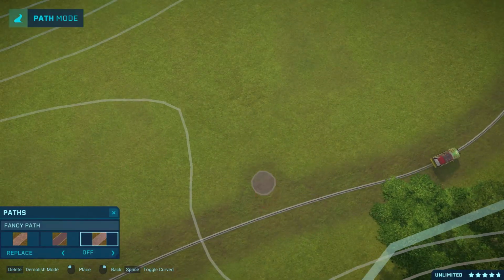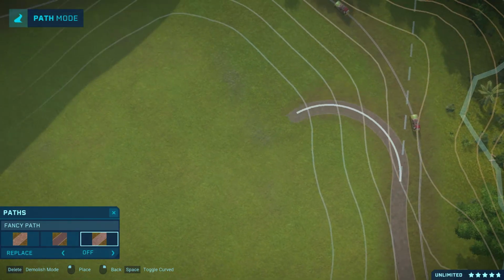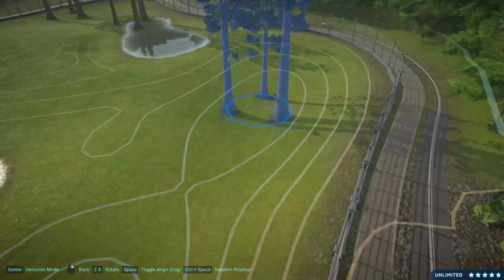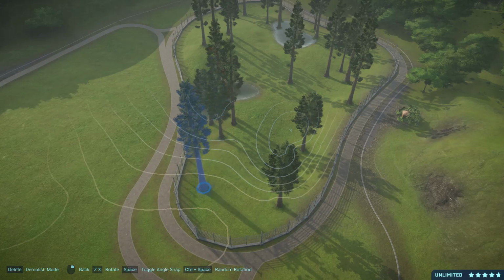Velociraptor Pack! - Return to Jurassic Park DLC [5] - Jurassic World Evolution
Welcome to our first Jurassic World Evolution park build miniseries, where we tackle building a successful park on the steep cliffs of Isla Sorna using the 1993 Jurassic Park aesthetic. Today we build a habitat for our first carnivorous dinosaurs, the 2001 (Jurassic Park 3) Velociraptors, on a hilltop meadow.

Social media links will be added in the future.

Intro footage is by @fisktom on Pexel.